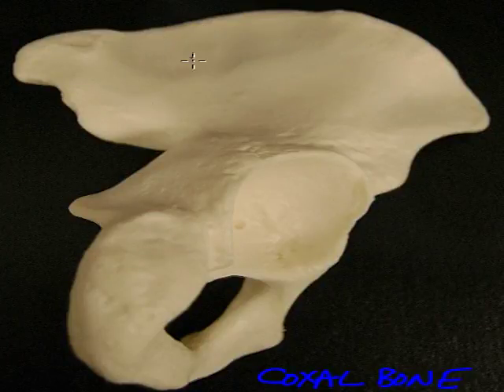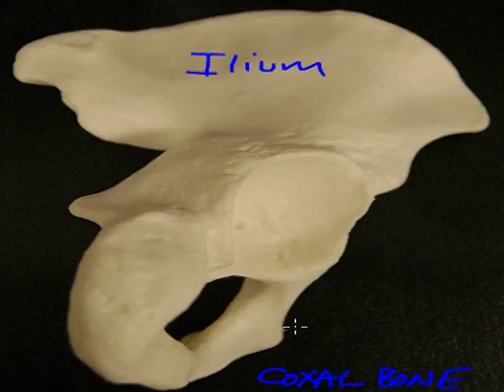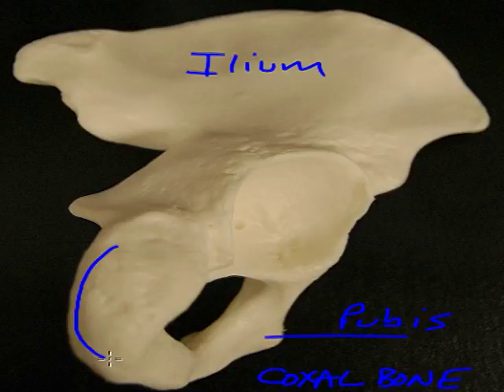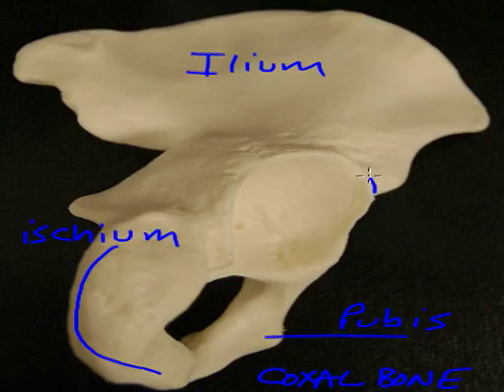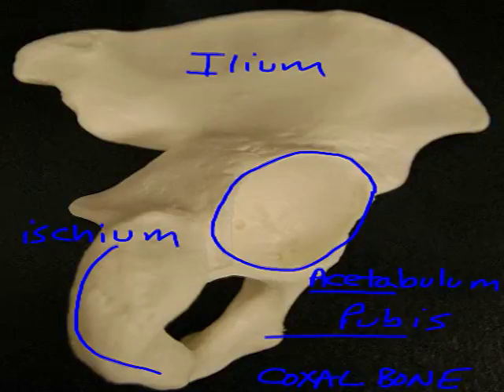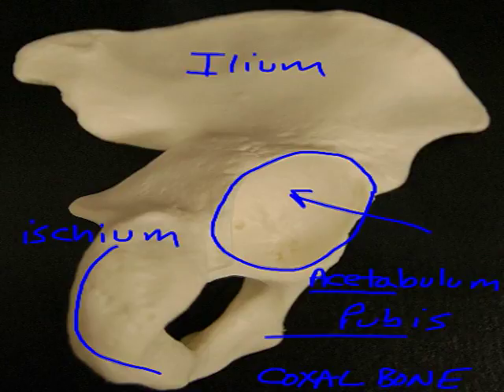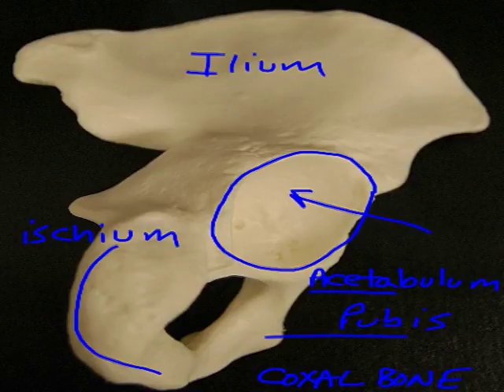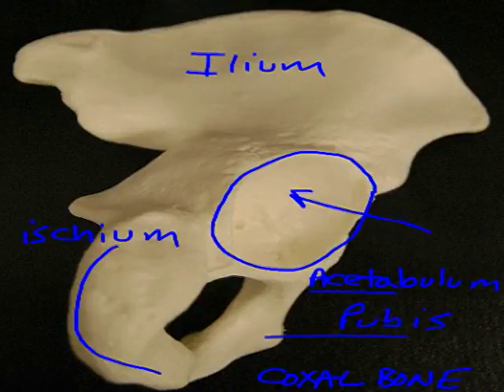Pelvic bone, part 2